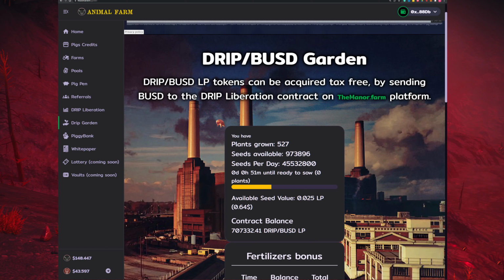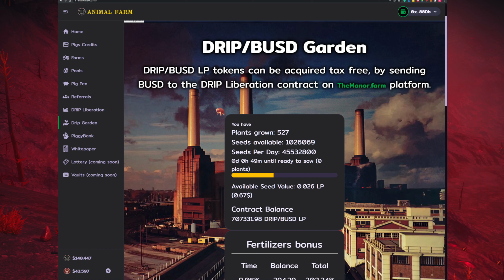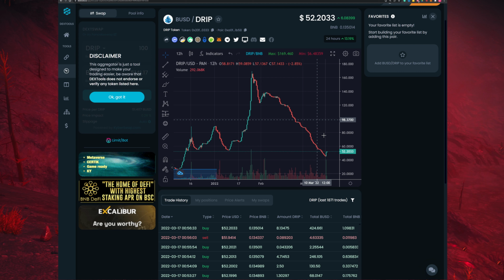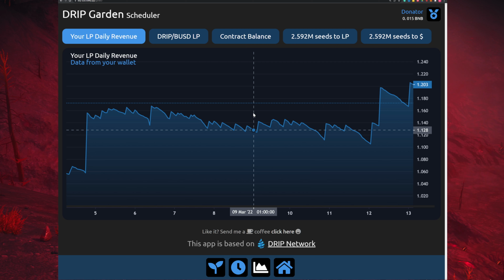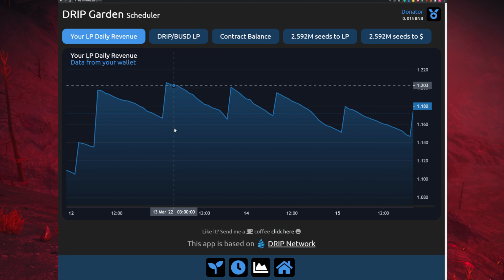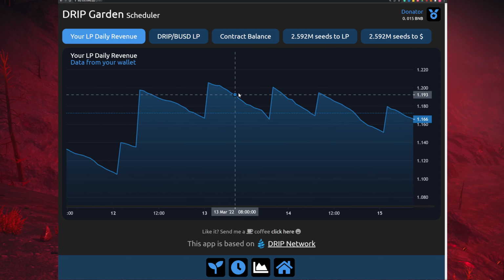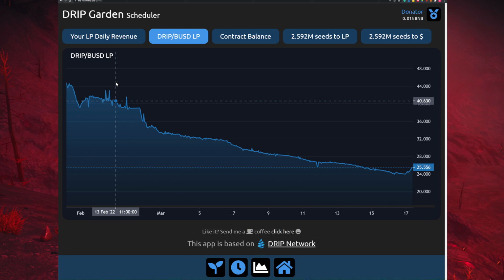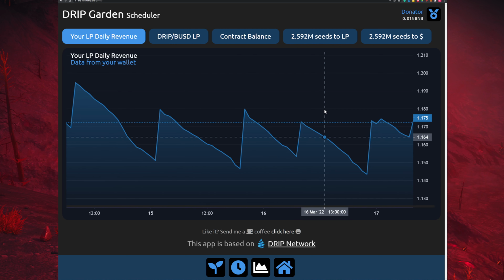DRIP Garden - Compounding Schedule Experiment - Part 3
Part 3

Referral links and resources are below if you want to hop in and join me on this journey but obviously, any crypto can be high risk and this is NOT FINANCIAL ADVICE. You need to do your own research on all protocols, contracts, and programs. These programs do not depend on referrals but we all make more and have less tax or fees if we are in a team, so, why not?

My DRIP Garden Spreadsheet with Decay and Compounding Estimation (watch the linked video below first if you haven't used it yet):